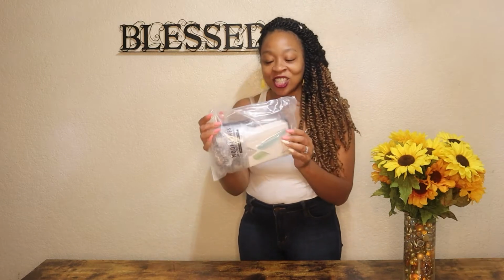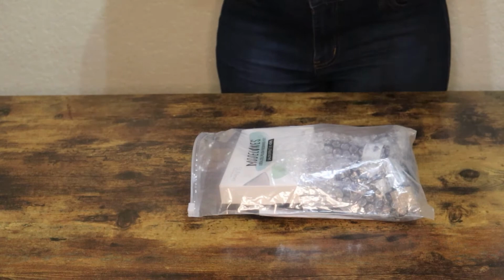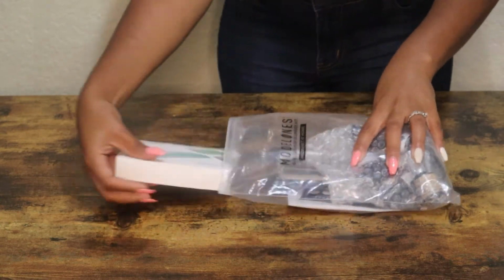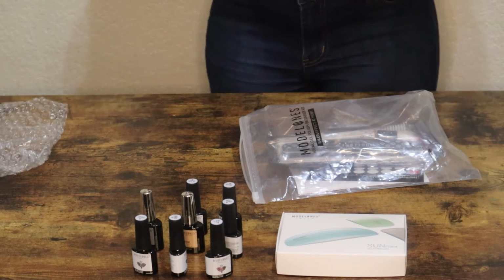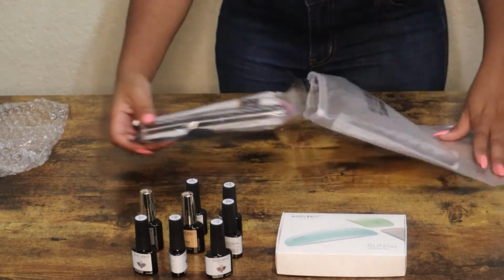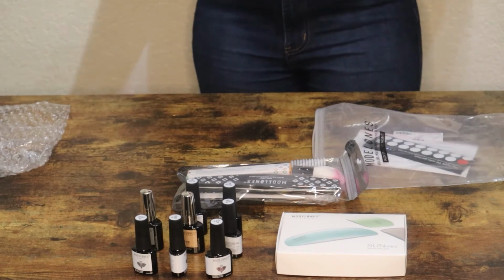Gel Nail Polish Kit with U V Light, 6 Soak Off Gel Nail Polish Unboxing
📱 Amazon App📱